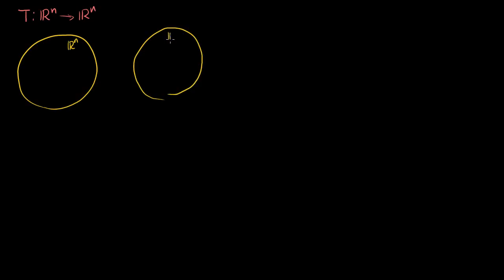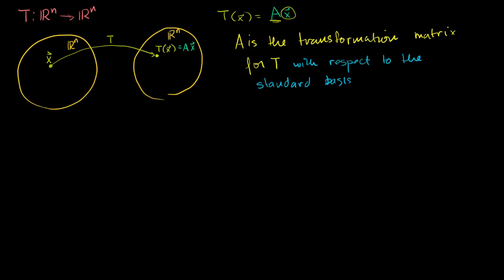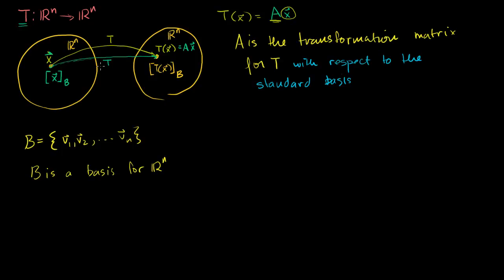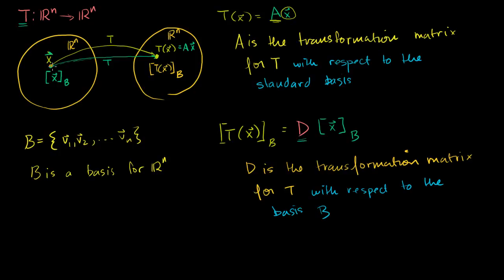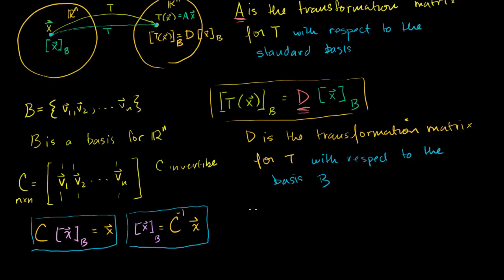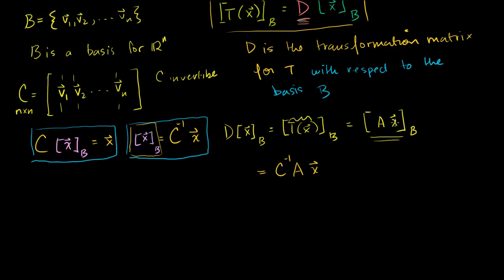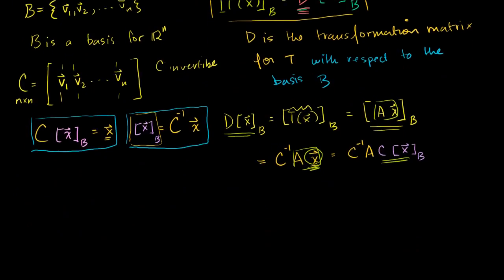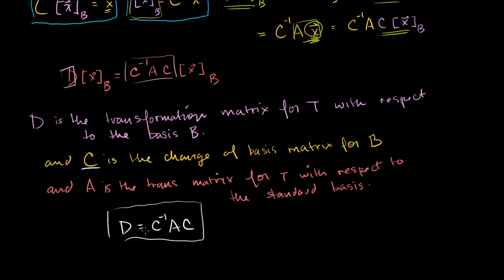119 Lin Alg Transformation Matrix with Respect to a Basis